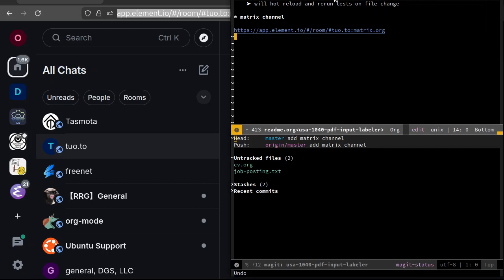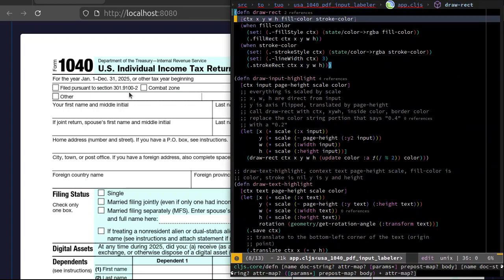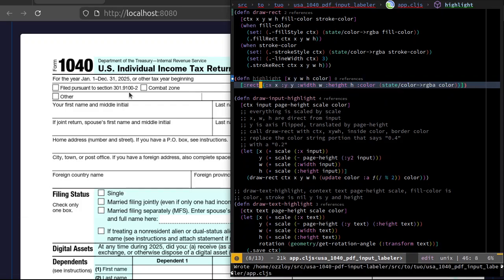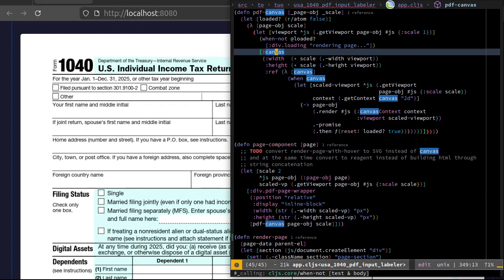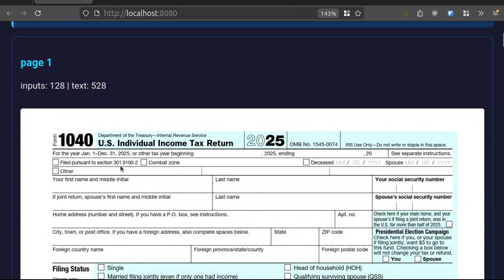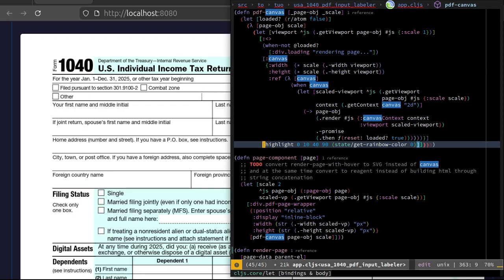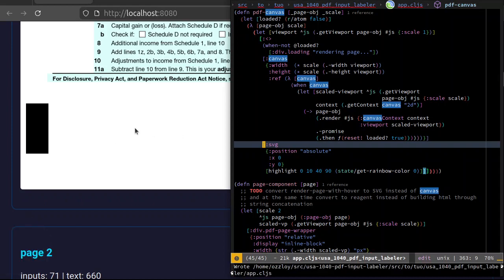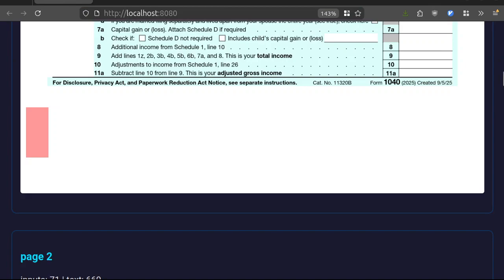use svg to draw highlight